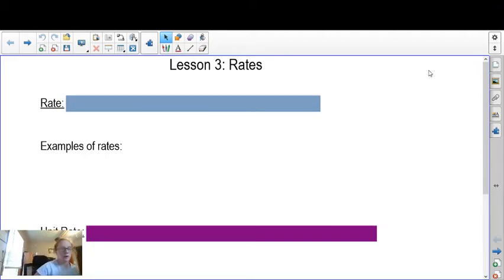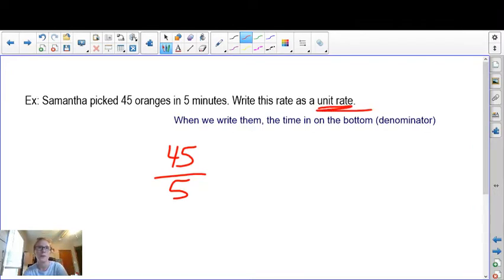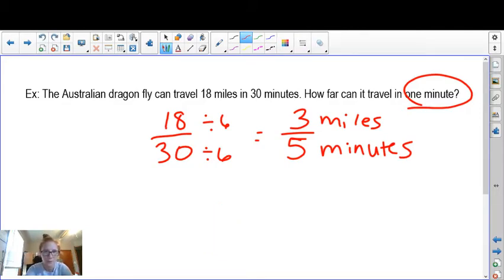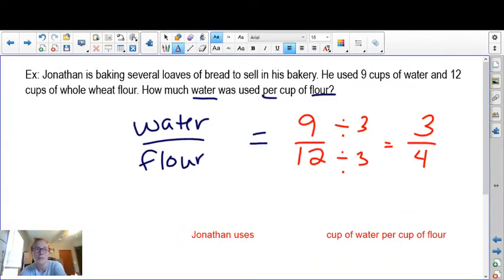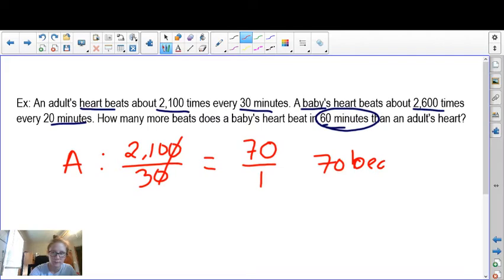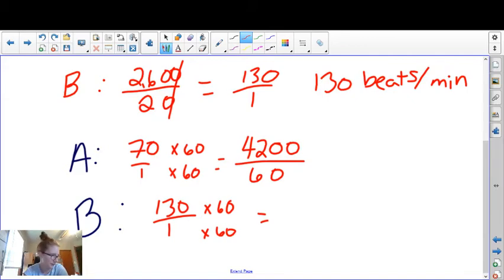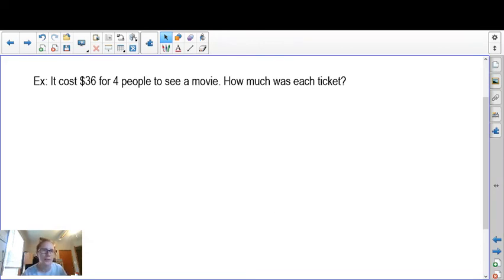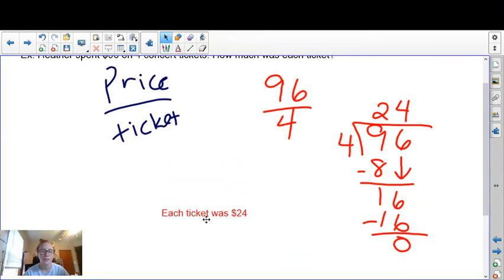Lesson 3 Rates